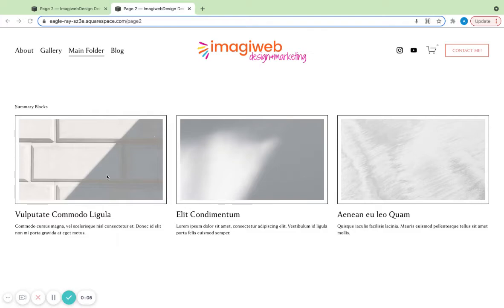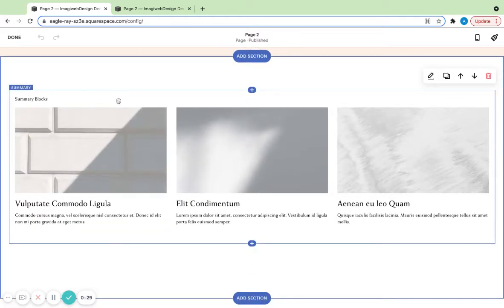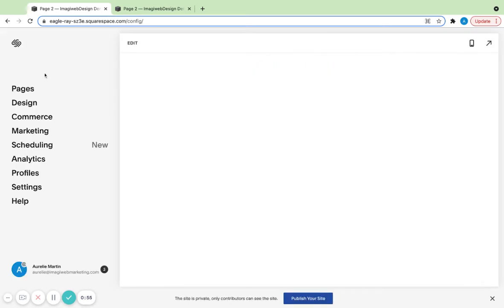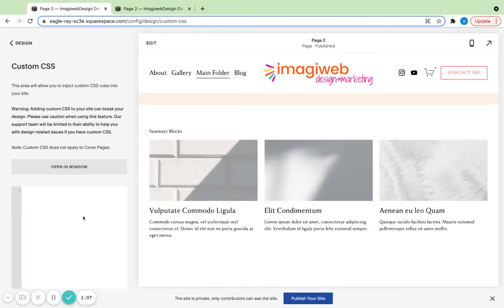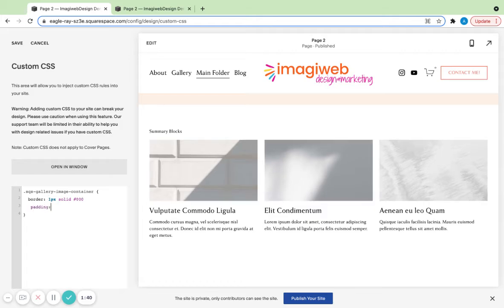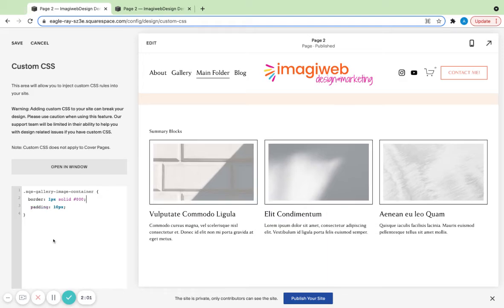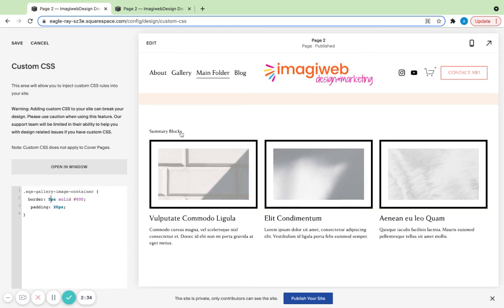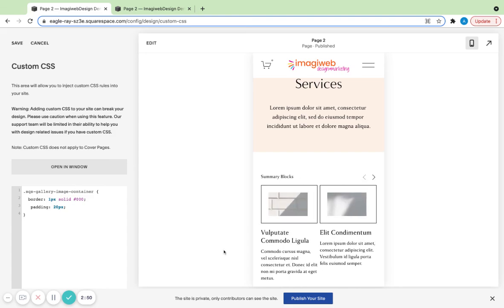How to add a border frame around the summary images in Squarespace 7.1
This is a quick SquareSpace Tutorial that will show you how to add a frame border to your Summary block images on Squarespace 7.1 website. This works for every 7.1 template (they're technically all the same )
A little bit about me 🙋‍♀️ 👩‍💻 🙃  I'm Aurelie from Imagiweb Design+Marketing. I'm a Squarespace web designer, marketer, and also teach entrepreneurs how to make the best of their SquareSpace website. I can't thank you enough for watching my content 🙏🙏🙏  and I really hope it helps YOU!